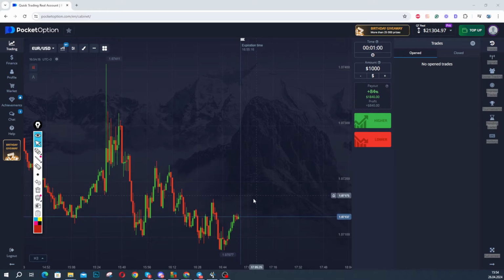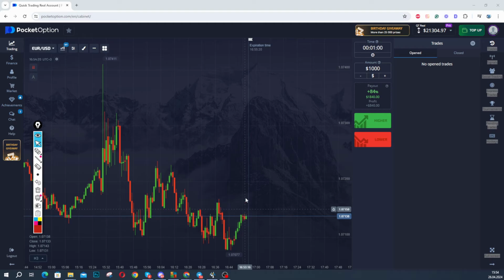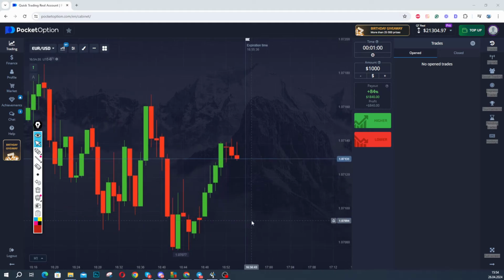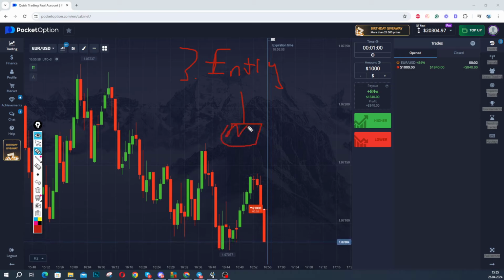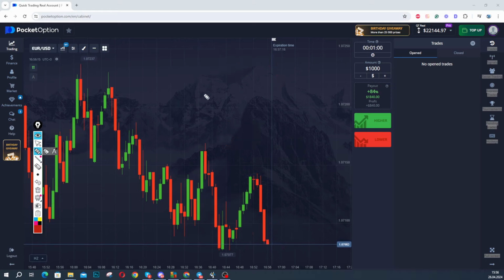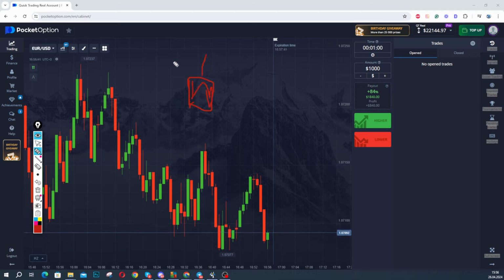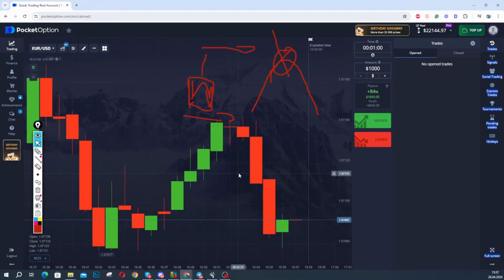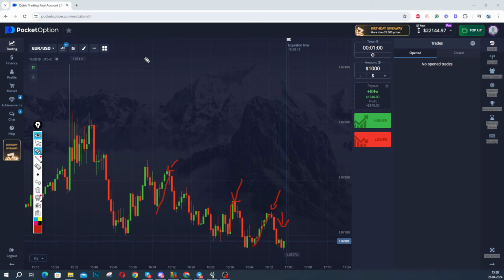MAKE MONEY LEGALLY STEALING FROM YOUR BINARY OPTIONS BROKER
Open Account Here is the laziest way to make money online as a complete beginner.   In this video I demonstrate how to make money online with binary options trading using a platform called Pocket Option. If you've been looking for how to make money, binary options is a fast and easy way to earn money online in 2024. In the last month I've made nearly $10,000 from a starting deposit of $100 which has allowed me to work from home and quit my jobs. If you are looking for a way to make money online today and you just don't how to earn money online, then my binary options trading strategy will hopefully help. Many people search for work from home jobs and others ways to make money online fast and efficiently but few methods will allow you to earn such a quick amount of money fast starting today.  I'll show you my binary options strategy and take you step by step on how to make money online from it. All the best.

To get started, you need to have a binary options account. The platform I recommend is called Pocket Option, and is the one I showed in my YouTube video. Open your Pocket Option

Once you've opened your account, click on the Account Funding button in the upper right corner of the page and then they'll present you with options to deposit funds. Select how much you want to deposit, knowing that higher deposits come with larger bonuses. That being said, if you don't have much money to start with, feel free to deposit the minimum amount, which, when compared to the thousand of dollars needed for other types of trading, makes binary options very accessible. Remember, this is your money and can be withdrawn at any time. Now let's go into the strategy so that you can quickly grow your funds and withdraw your earnings.

This is the most important step, so make sure not to skim over. I'll now go into detail on how this system works so that you consistently bring in successful trades, minimize losses, and stay profitable.

As I mentioned in the video, binary options trading is simply deciding if an asset will go UP or DOWN, which is called CALL or PUT, choosing how much you want to invest on that prediction, and earning a profit for each successful trade.

After you've made some earnings, you'll want to withdraw the money you've made. Simply click on Account Funding and then Withdrawals. As you can see in the image above, there are various ways you can withdraw your money. After entering the amount you want to withdraw and submitting your withdrawal request, you'll receive your funds within an hour, which as I mentioned before, is one of the top reasons I recommend Pocket Option. If you haven't yet opened your Pocket Option account, you can do so now:

I hope this short how-to guide will help you to succeed in earning some money online with binary options. All the best!